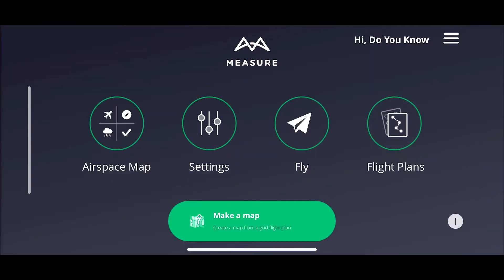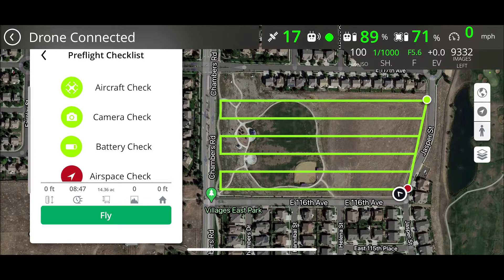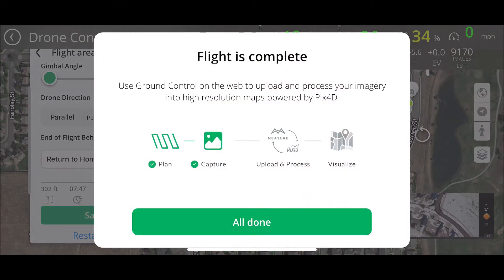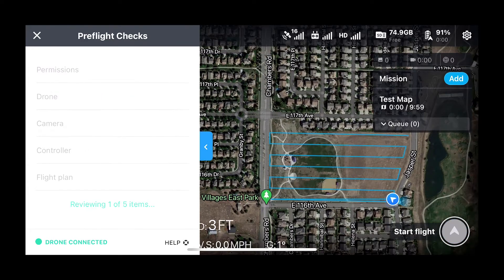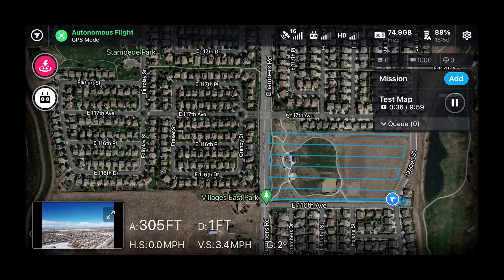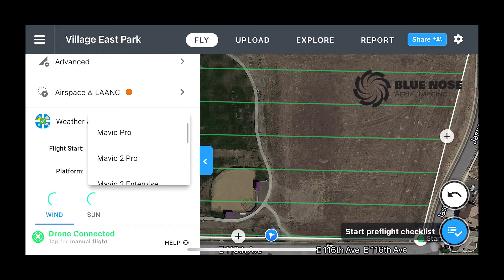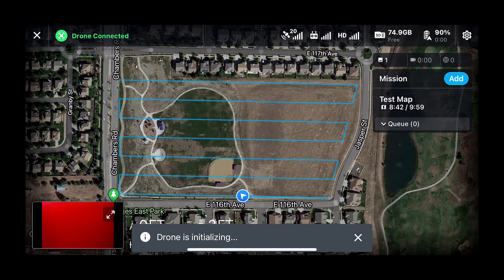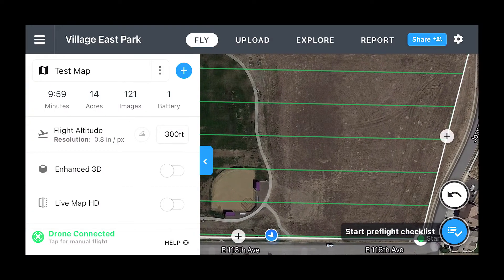Enterprise Drone Platform Showdown | DroneDeploy vs. Measure | Episode 2: Data Capture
Enterprise Drone Platform Showdown: DroneDeploy vs. Measure
Episode 2: Data Capture

In this episode, I review the mobile apps for each platform and provide a thorough apples-to-apples comparison.  I also provide tips, tricks, pros and cons... and, of course, a RATING for each platform.

NEXT WEEK
Episode 3: Processing & Analytics